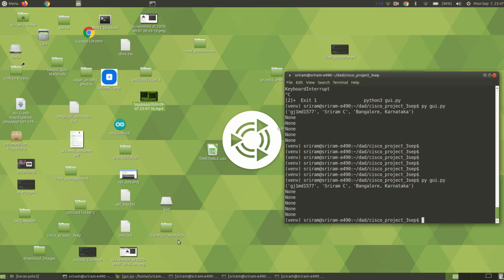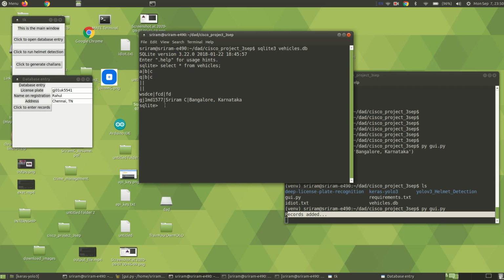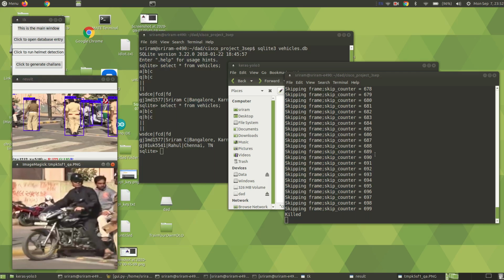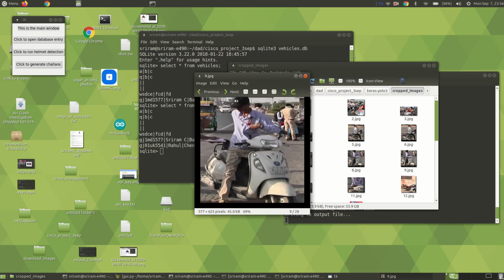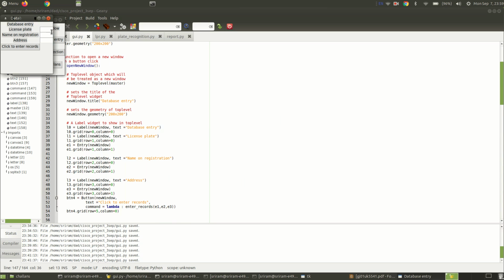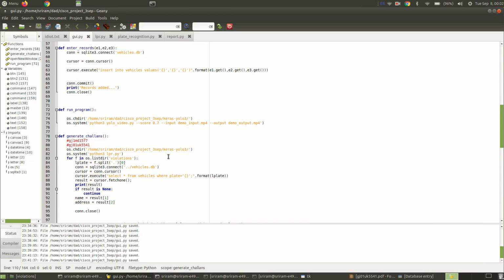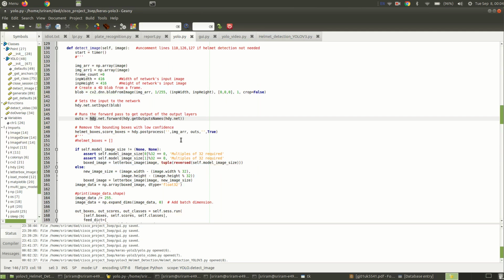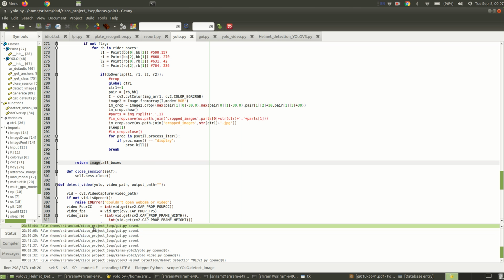Helmetless Vehicle Detection Research Internship.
A Research Paper on Helmetless Vehicle Detection.

I'm B C Sagar Deeply in Love with Tech and Science Fictions. I have Introduced many to Programming. Currently, Pursuing Bachelors Degree  from Siddaganga Institute of Technology in Electronics and Communication Engineering. Previously, I worked as a Google Hash Code Hub Organizer also worked @GeeksforGeeks as Campus Mantri and Campus Lead. Currently I am Working for my own Startup Based in Paris Called Fin Research LABS. I am the Founder of Infinite Intelligence Organization for Free and Open Source AI. I am the Founder of Late Night Saturday Hackathons(LNS Hack).

Social Handle Links:  (Follow Me)